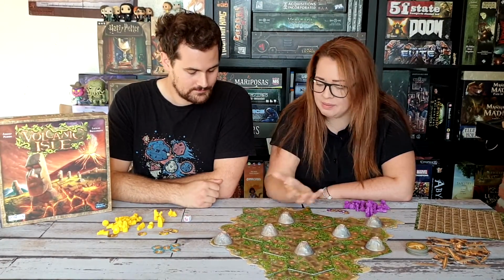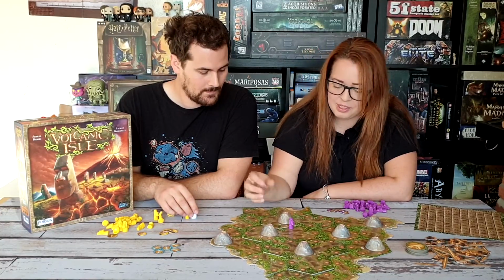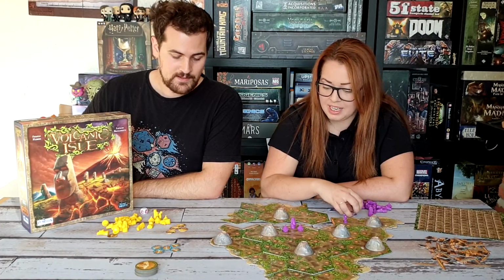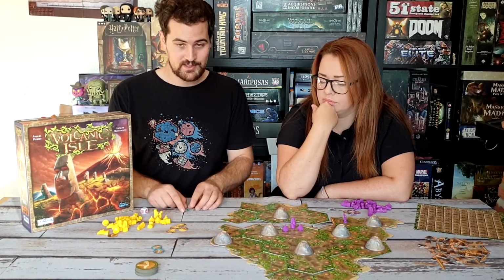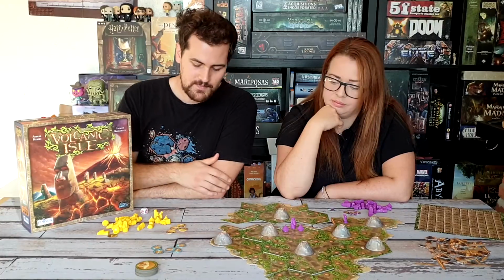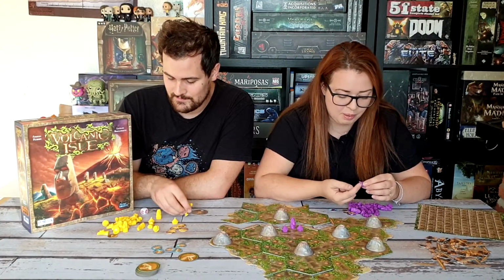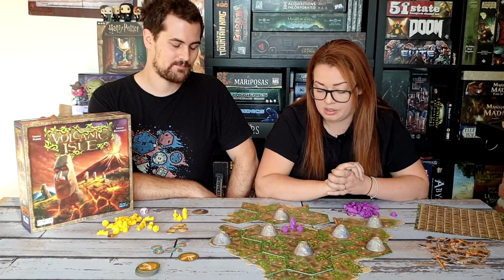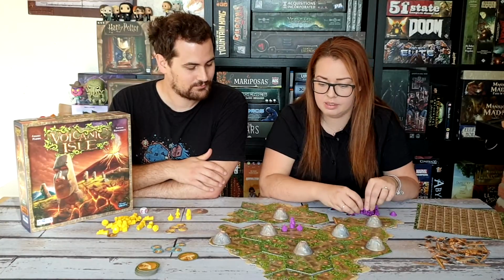Two Players Only #6 - Volcanic Isle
We own the game thanks to Arcane Wonders.